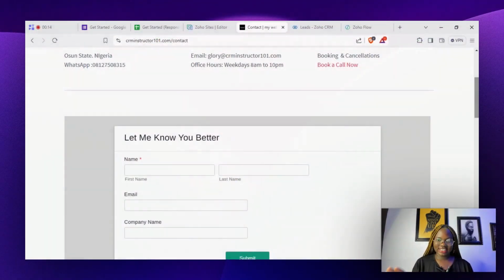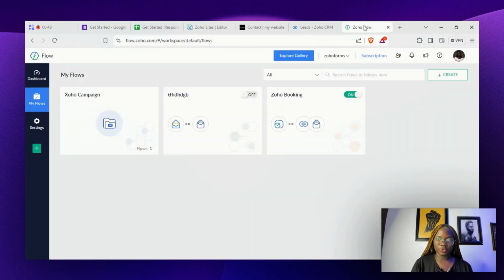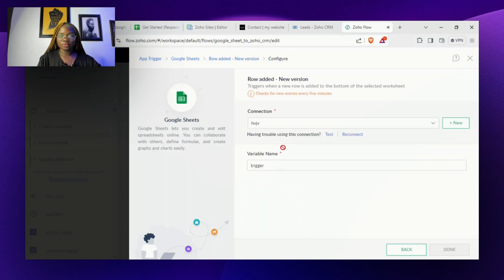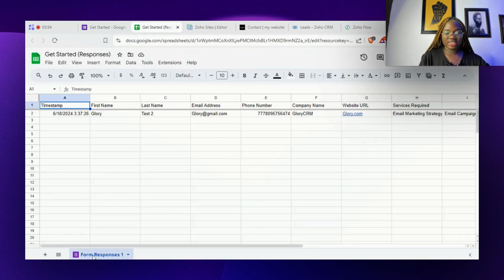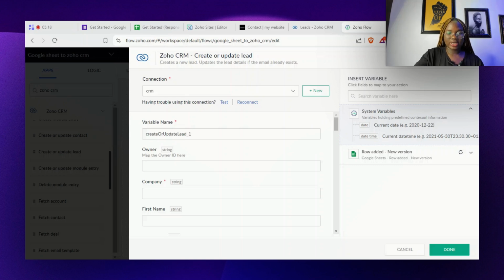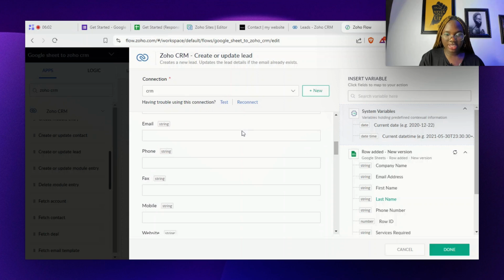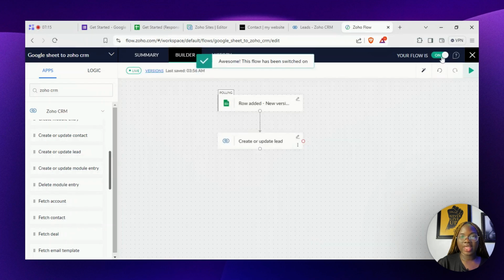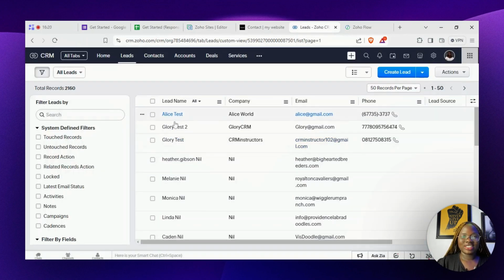How to Connect Google Forms to Zoho CRM Automatically (Real-Time Sync 2026)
📋 Want to automatically send Google Forms responses into Zoho CRM? In this step-by-step tutorial, I'll show you exactly how to connect Google Sheets to Zoho CRM so every form submission syncs in real time — no manual data entry, no missed leads.

This integration is perfect for businesses collecting leads, registrations, or customer data through Google Forms and want them automatically organized inside Zoho CRM.

✅ WHAT YOU'LL LEARN:
• How to link Google Forms responses to Google Sheets
• How to connect Google Sheets to Zoho CRM
• Setting up real-time automatic data sync
• Mapping Google Sheets columns to Zoho CRM fields
• How to avoid duplicate entries in Zoho CRM
• Testing and verifying your integration

⏱️ CHAPTERS:
0:00 – Introduction & overview
1:00 – Setting up your Google Form
2:15 – Connecting responses to Google Sheets
3:45 – Linking Google Sheets to Zoho CRM
5:30 – Field mapping and configuration